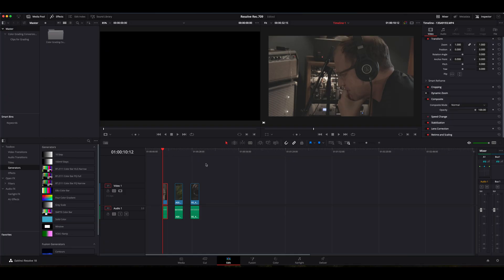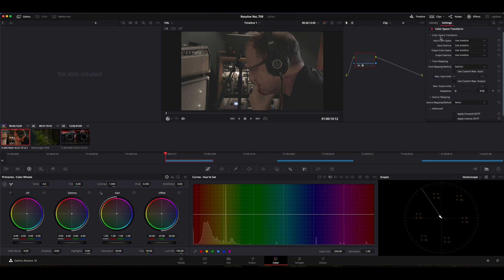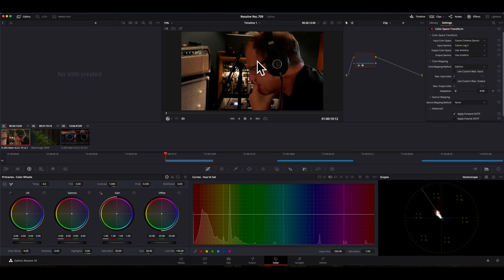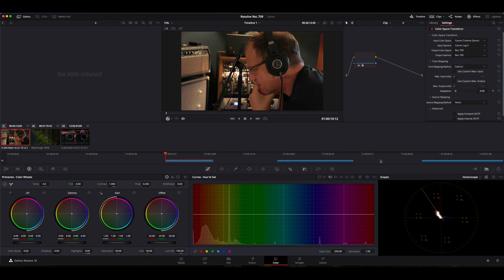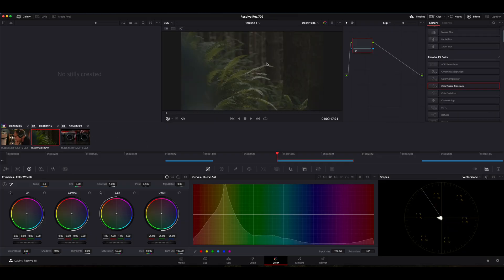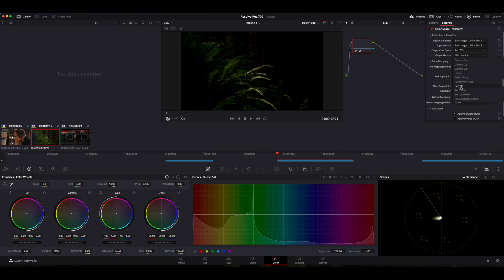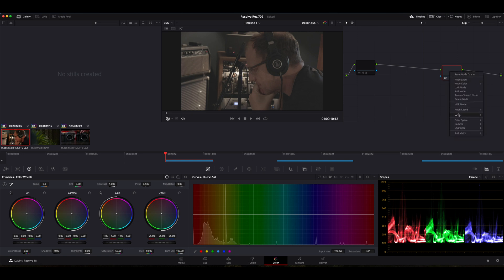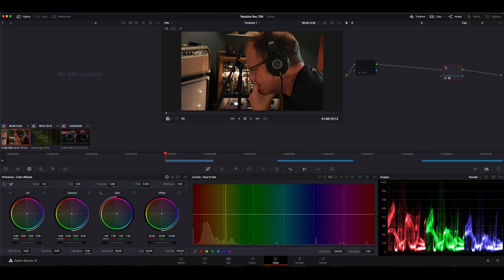Save Time Color Grading!! - Resolve Basics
Are you new to color grading in Davinci Resolve? Does your LOG footage not look as good as you want it to? In this video, Dan shows us a quick way to improve your color grading with just a few clicks!

Note: this is only a tutorial for DaVinci Resolve

0:00 -  Intro
0:37 - Setup
0:54 - Canon R7 Clip
2:24 - Blackmagic Pocket Cinema Camera 6K Clip
2:55 - Using a Conversion LUT

SENNHEISER MKE 600